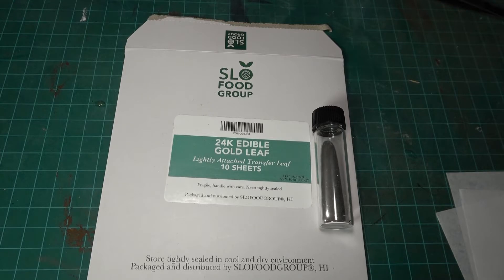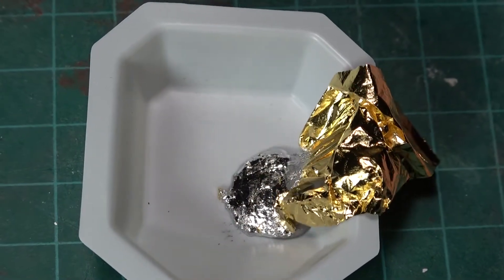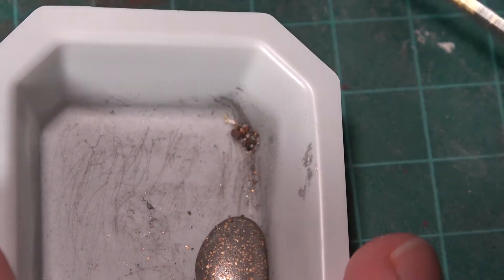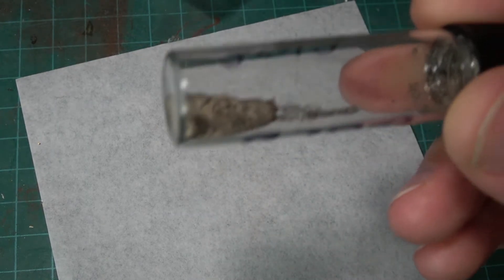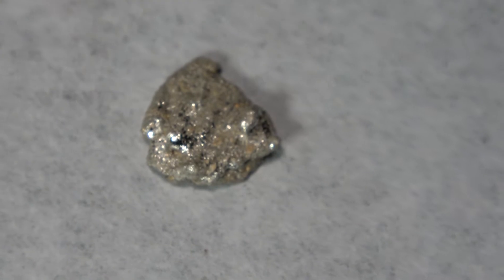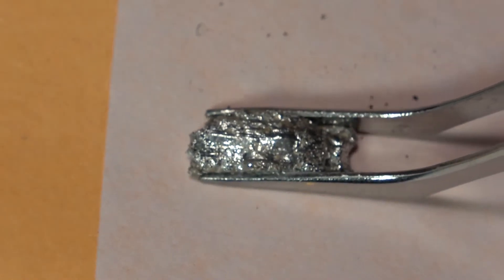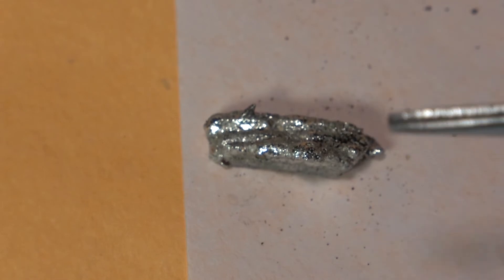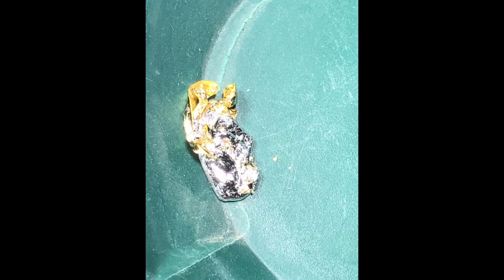Gold Leaf Dissolving in Mercury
I dissolve Gold leaf into Mercury to make an Amalgam.  A similar process was done for early dental fillings.
In this series of videos I am exploring the properties of Mercury and its ability to alloy with other metals.  I obtained some Gold leaf and you can watch the action...actually metallic bonding.  Be sure to watch to the end as there is some bonus footage with another metal.  I will discus but not be doing any retorting of the mercury amalgam.  Be sure to follow strict safety protocols when handling mercury and other heavy metals.